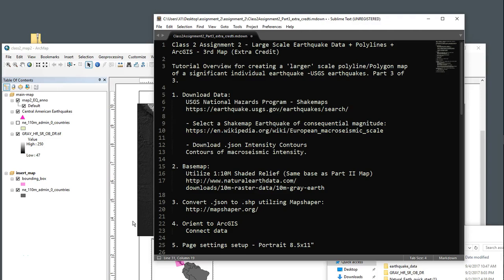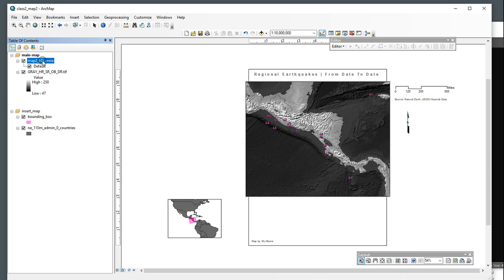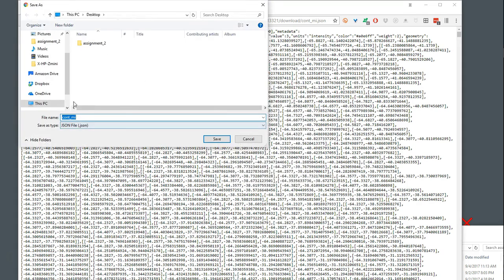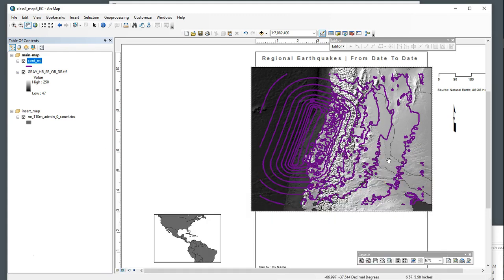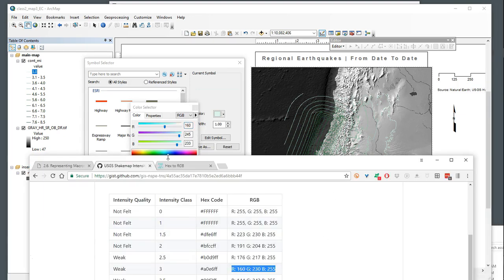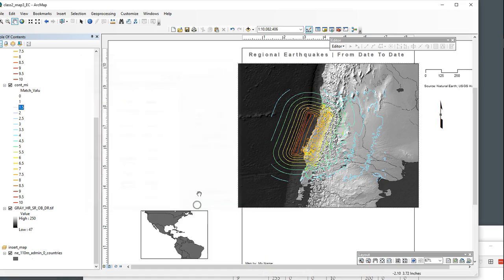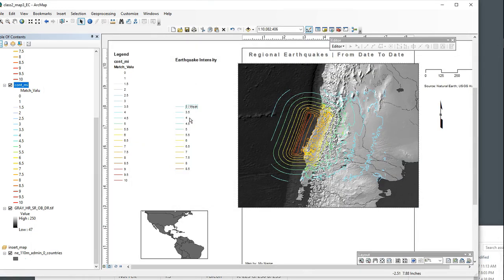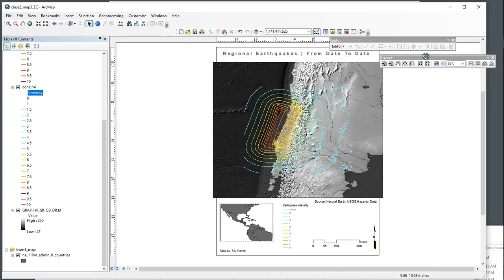USGS Shakemap Earthquake Data + Polylines + ArcGIS - 3rd Map | P-3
Tutorial Overview for creating polyline map of a significant individual earthquake -USGS earthquakes. Part 3 of 3.